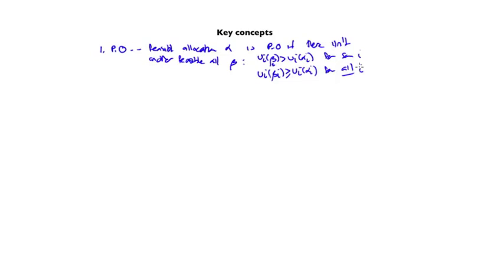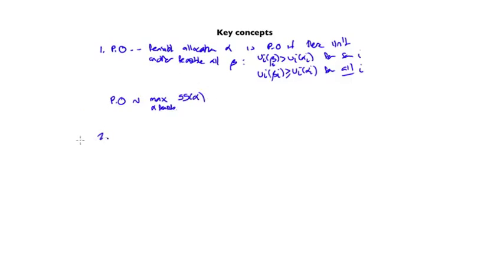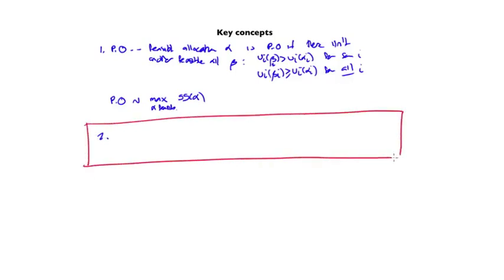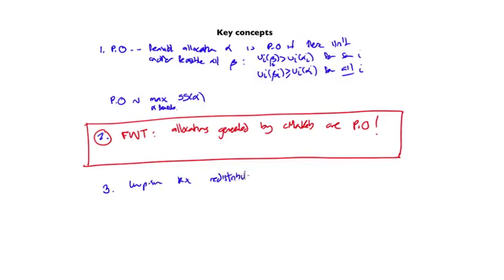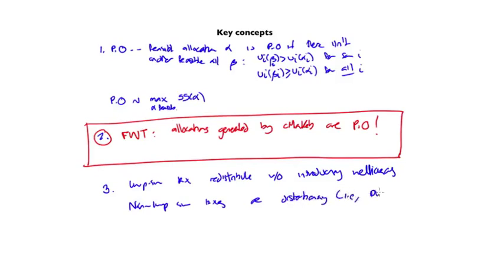Principles of economics for scientists || 20 5 11 Summary 4 27